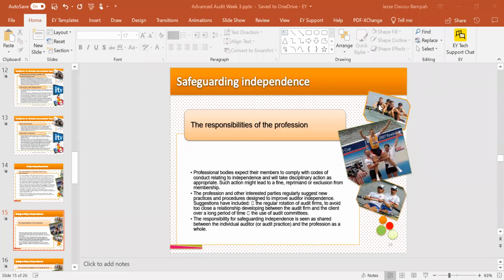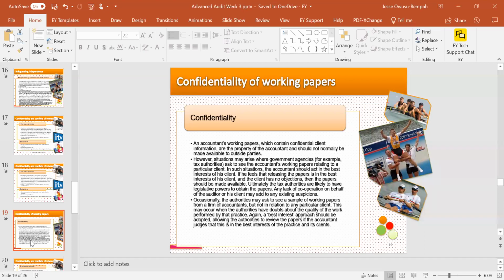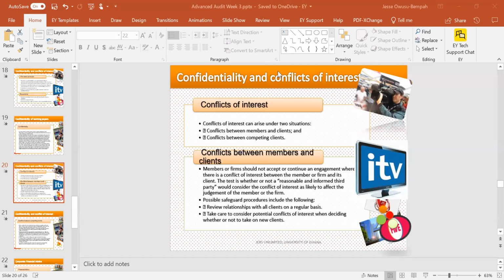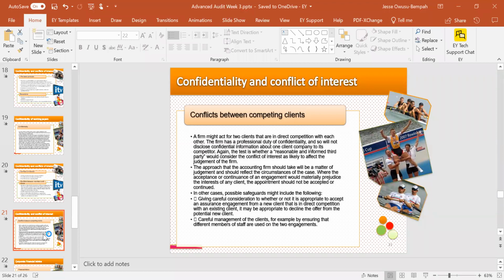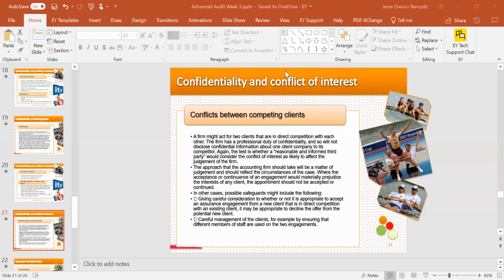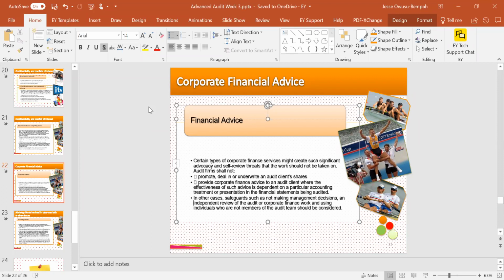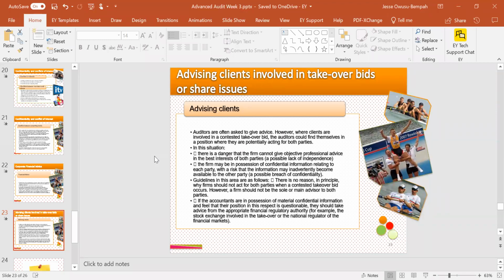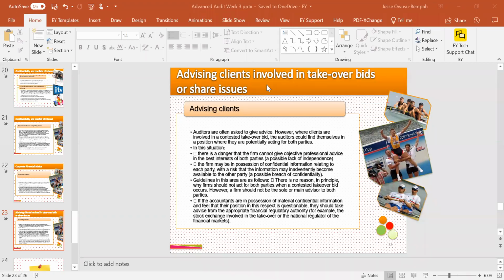Audit and Assurance : Safeguarding Auditor Independence - ICAG l ACCA I CIMA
In this lecture, we discuss Safeguarding Auditor Independence. Understanding this is key to passing your exam.